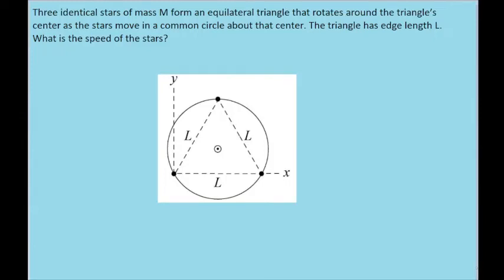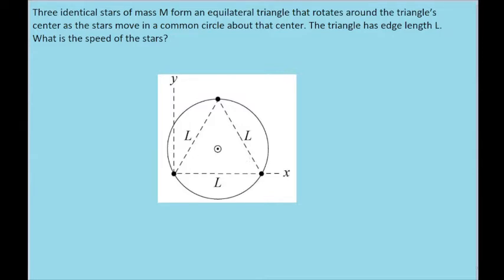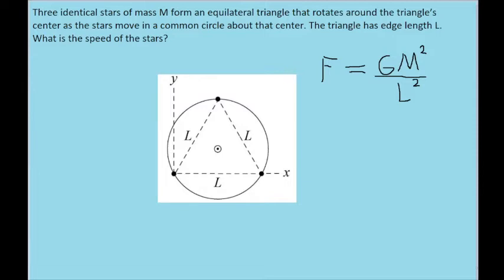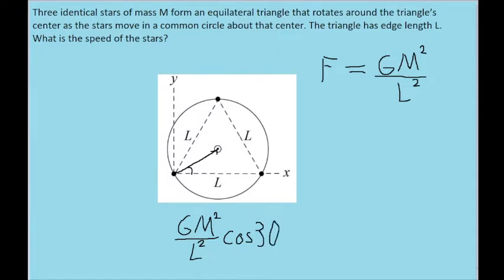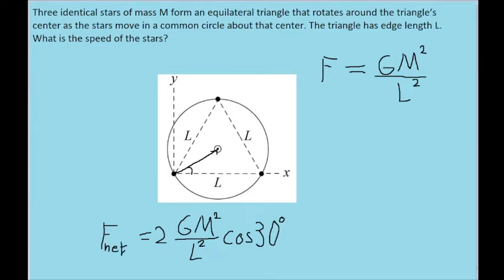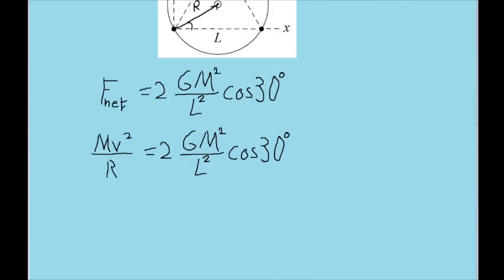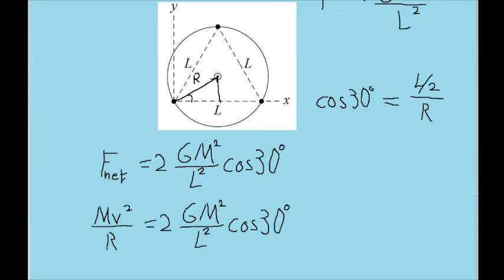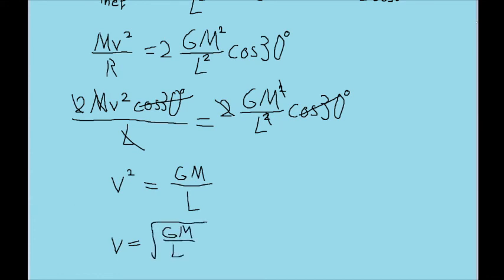Three identical stars of mass M form an equilateral triangle that rotates around the triangle’s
Three identical stars of mass M form an equilateral triangle that rotates around the triangle’s center as the stars move in a common circle about that center. The triangle has edge length L. What is the speed of the stars?